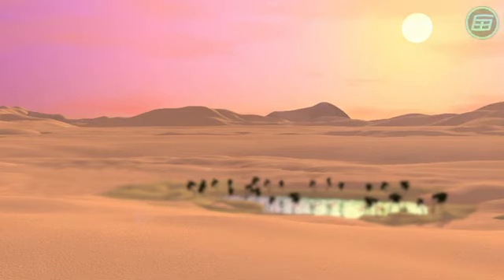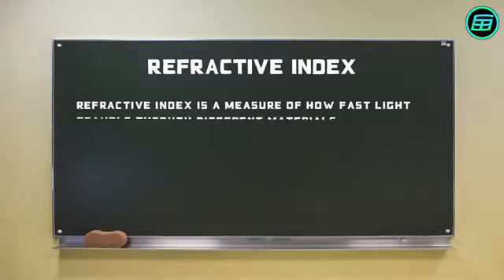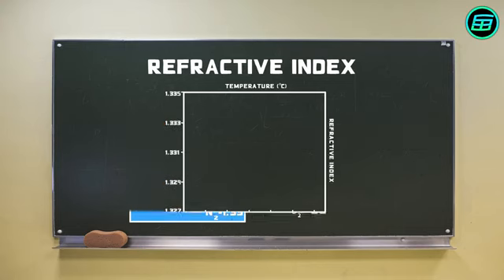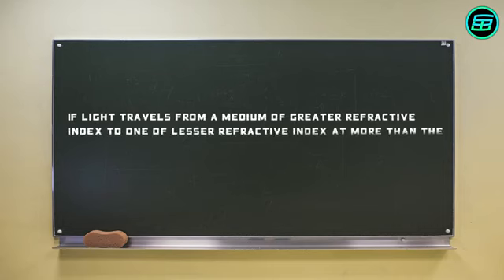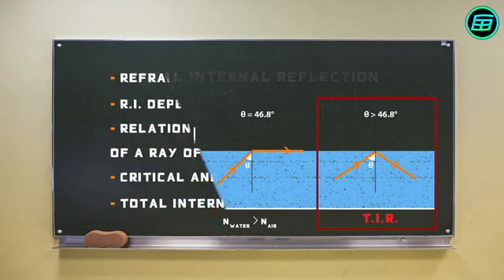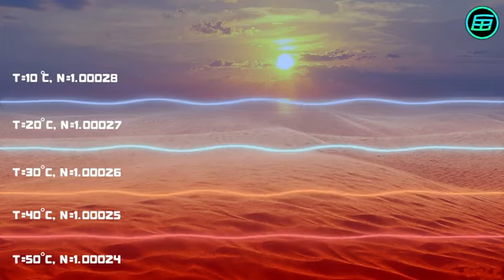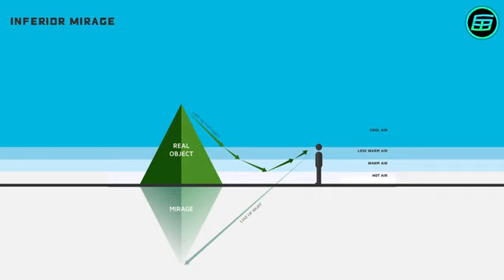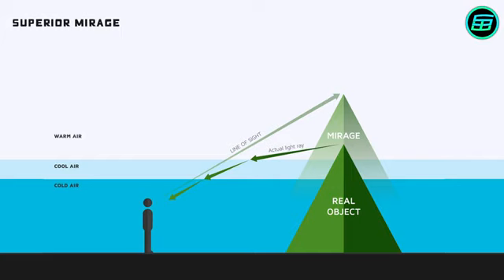What is a mirage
this videos is all about a
mirage